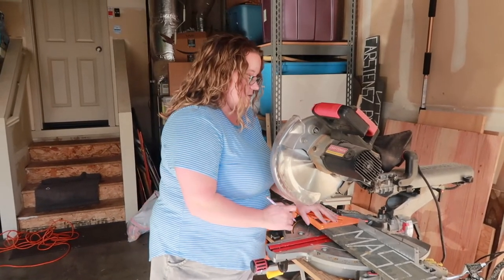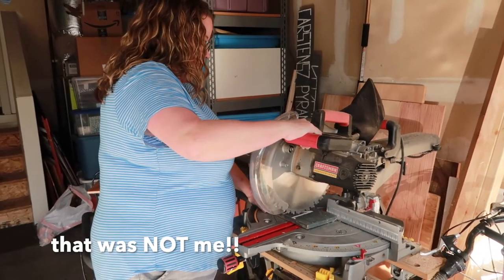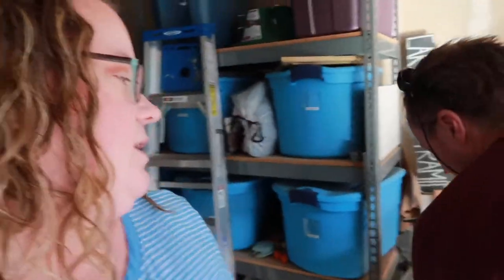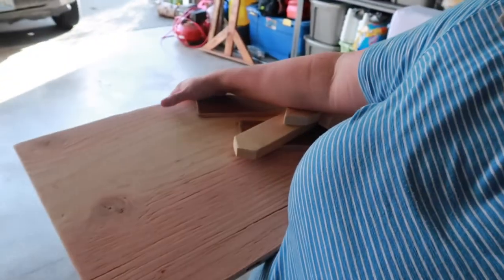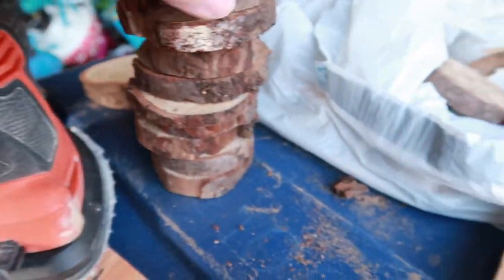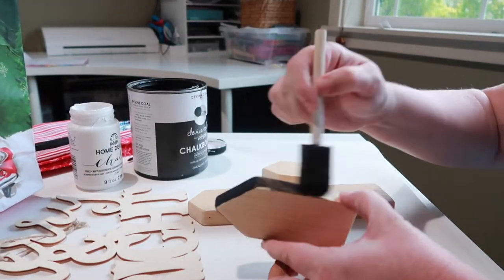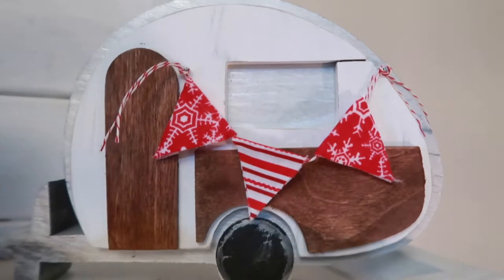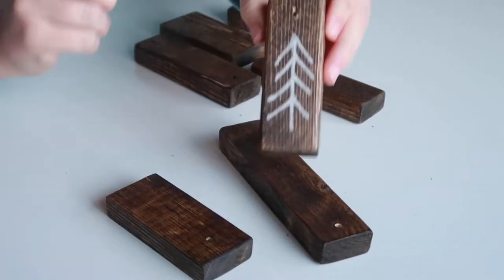Christmas Crafts & DIY Decorations - Craft Christmas DIY's with Me!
I decided to spend the whole day finally getting some of my Christmas Crafts made, so come along with me and see what I make!